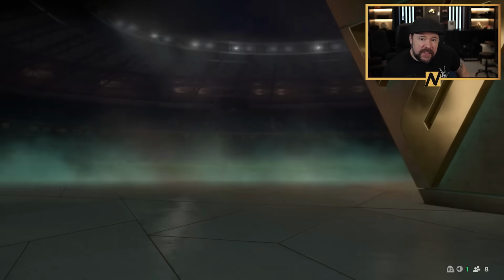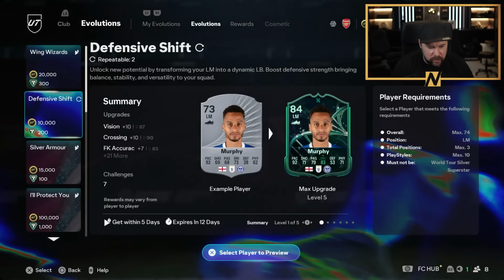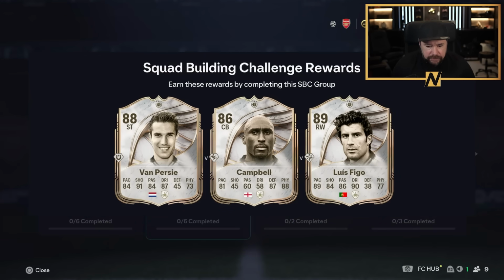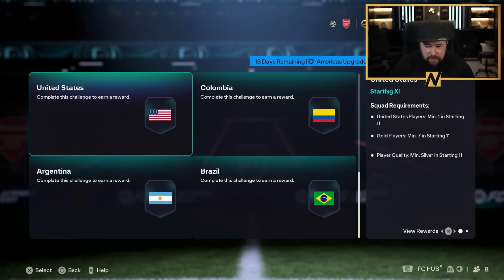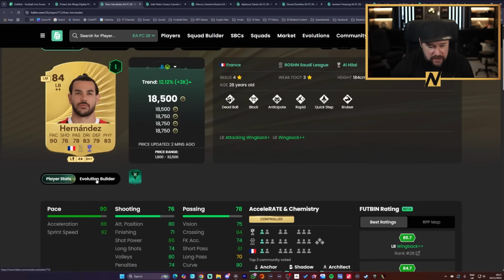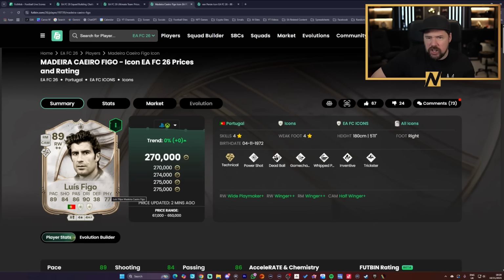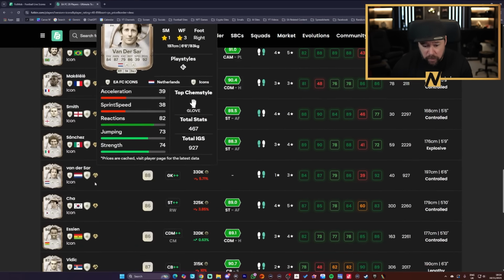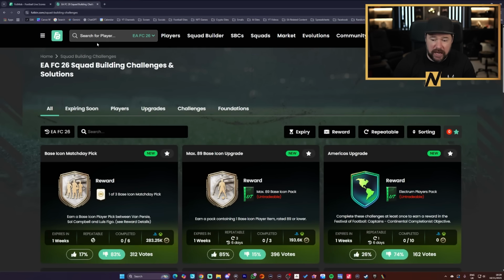What are EA Doing to Evolutions?!